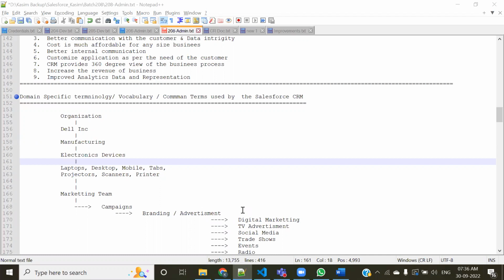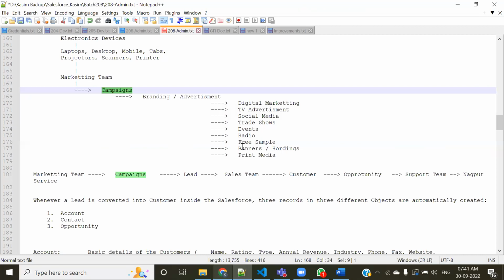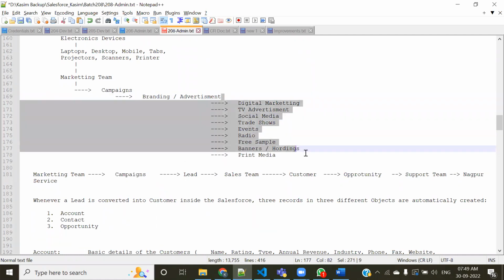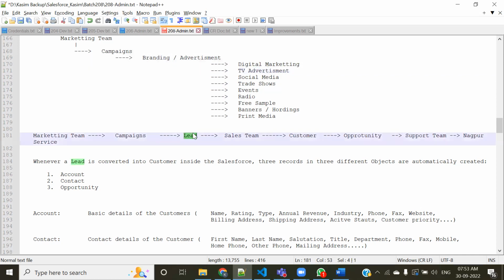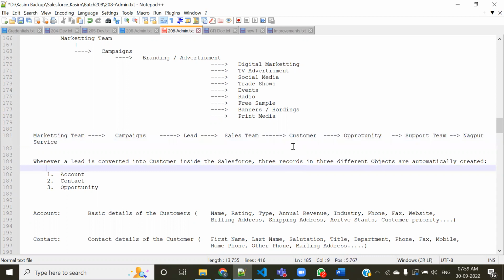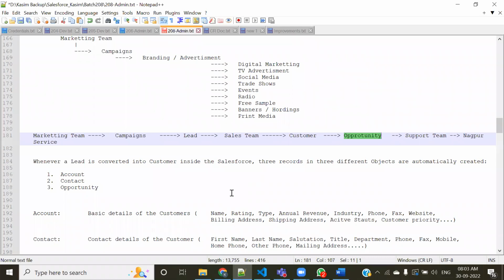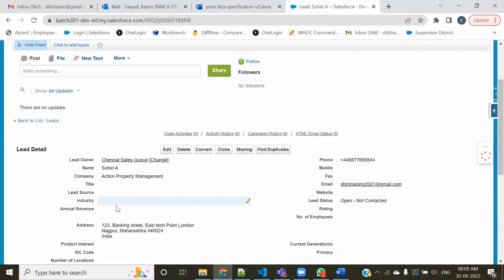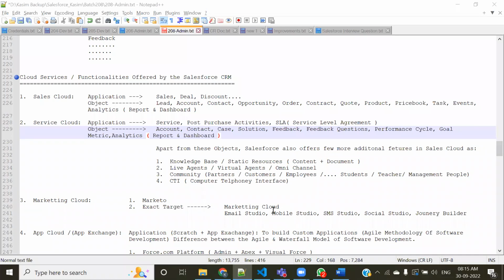Session5 CRM Terminlogies